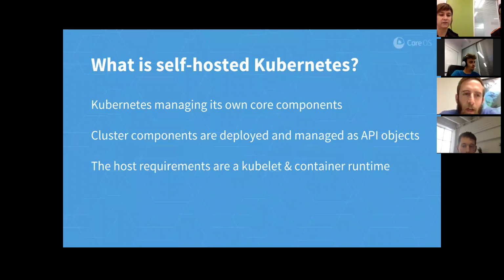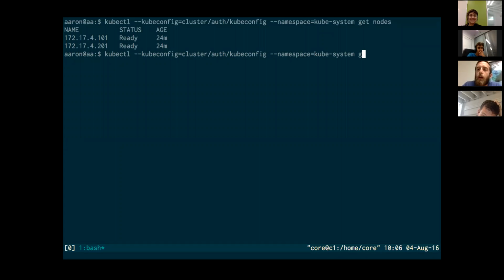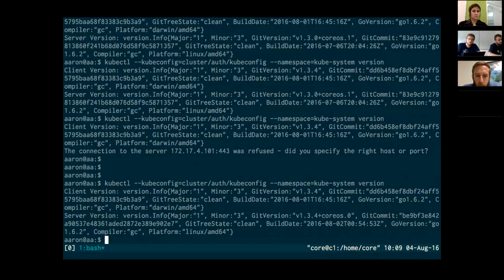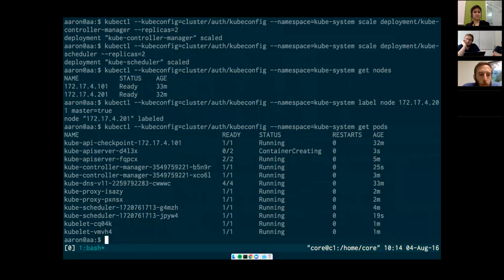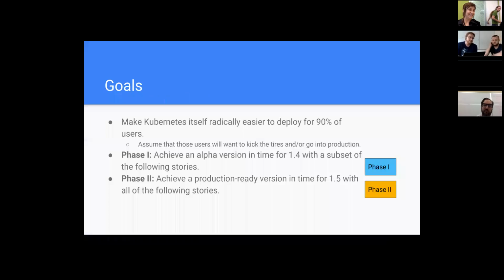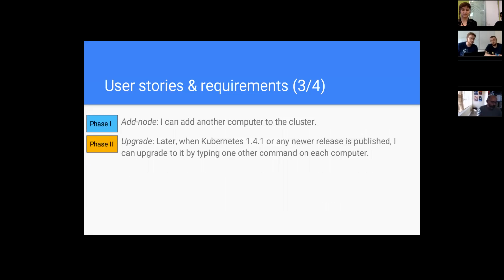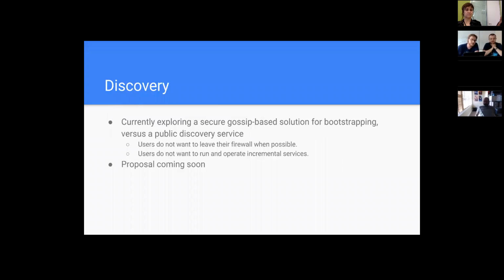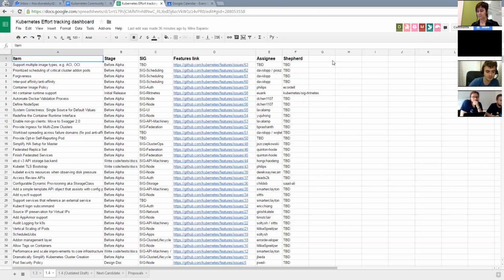Kubernetes Community Meeting 20160804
Demo of Bootkube & self-hosted Kubernetes; Future of PetSet; SIG Cluster Lifecycle; SIG Scheduling; 1.4 Feature Tracking Update; 1.3 Community Award - Daniel Smith